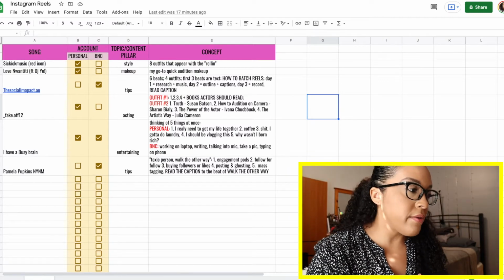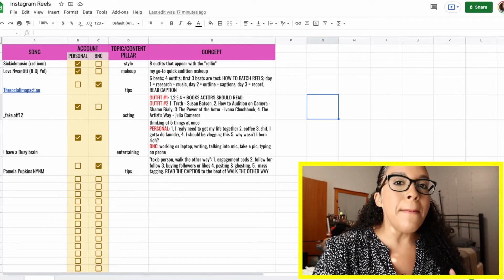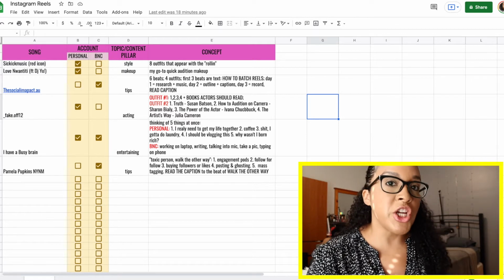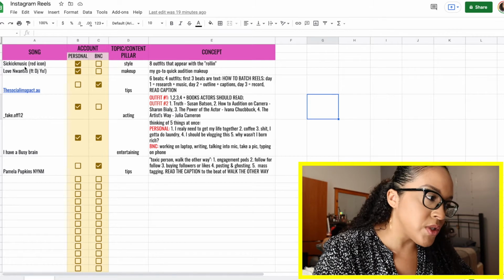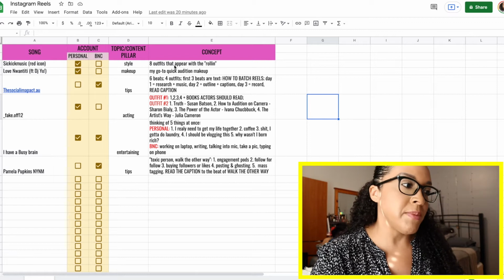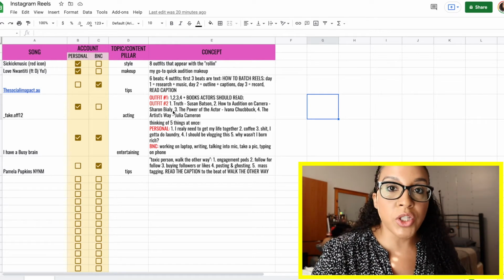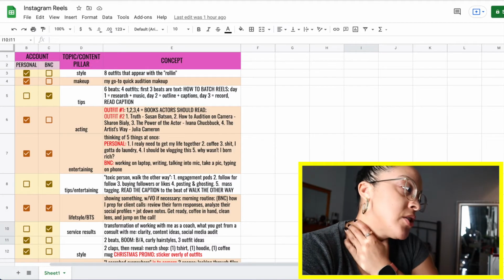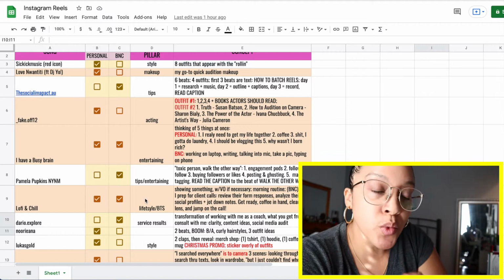Use CONTENT BATCHING to be more productive: batch content for social media + content creation tips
Want to know how to use content batching to be more productive? Watch to learn the step-by-step process of how to batch content for social media, tips for batch creating Instagram reels, creating YouTube videos, content creation tips, and managing your time. Hope you enjoy this one!

[ TIMESTAMPS ]
00:00 Intro
01:12 Biggest Tip: How + why you should track your time
03:05 Content Batching steps
03:15 Step 1: Research - they why and what of
04:17 Step 2: Outlining - key things to consider
05:35 Step 3: Writing
05:46 Step 4: Content Creation - tips for creating content
06:49 Step 5: Editing - pictures, videos, reels
06:58 Step 6: Scheduling - using tools to automate your publishing
08:03 What the actual steps of content batching process flow looks like + sample schedule
23:09 Final thoughts + outro

[ Social Media Scheduling Apps ]
Later, Planoly, Hootesuite, Unum, Facebook Creator Studio, Agorapulse, Buffer

[ CAMERA / EQUIPMENT ]
○ Sony a5000 ➟
○ Benro PocketPod ➟
[ CODES & LINKS ]
[ ABOUT ME ]
Hi! I'm Miriam, actor & blogger in NYC. You might recognize me from OITNB where I play Pidge! I started this channel to share more of the things I love: beauty, skincare fashion, and vlogs chronicling my life as an actor & content creator. Through my journey, I hope to inspire you to create a life you love on your terms! Follow along here ➟

~M
[ MUSIC ]
Juju B. Goode - Day 5.  Life of Whale
Original animation by Samanta Aquino
This means that I get a teeny tiny commission from these brands. Tracking these links lets me know what you like/don't like which then helps me create content for you. Thanks ;-)